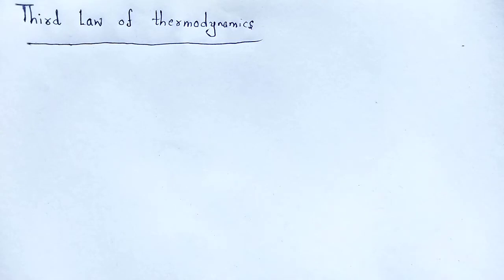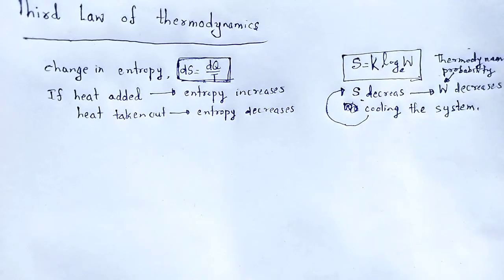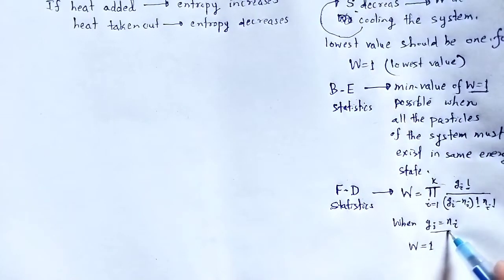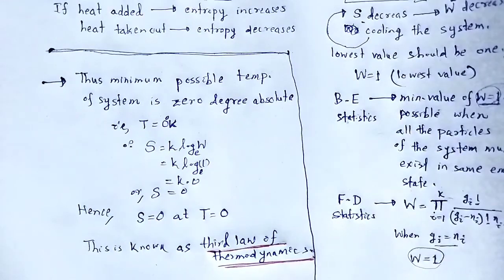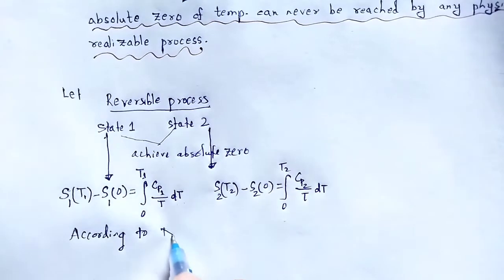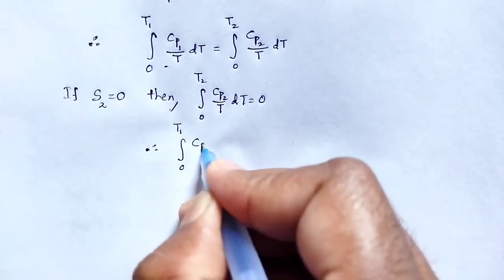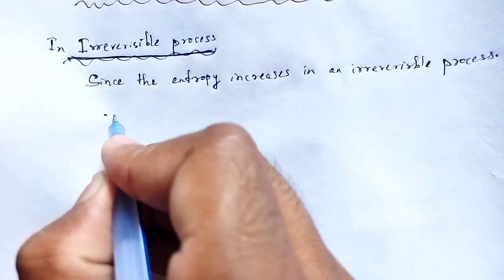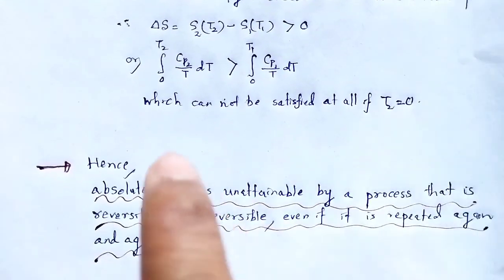THERMAL PHYSICS: Third law of thermodynamics and unattainability of absolute zero(Nernst's theorem)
In this video we studied about the concept of third law of thermodynamics and unattainability of absolute zero (Nernst's heat theorem).